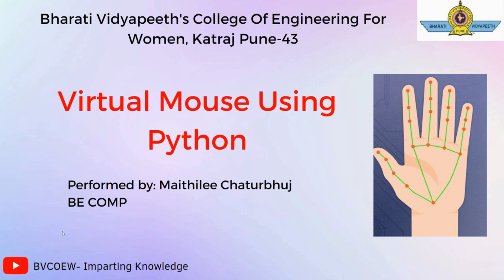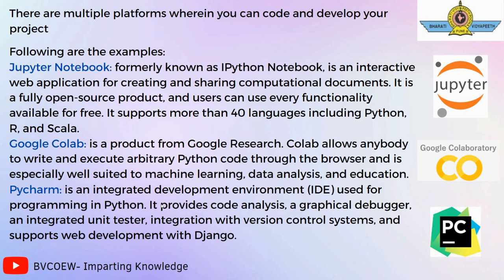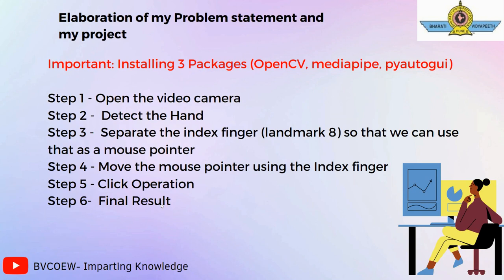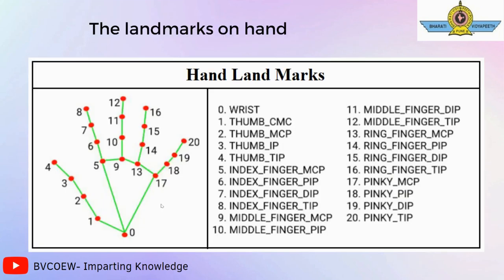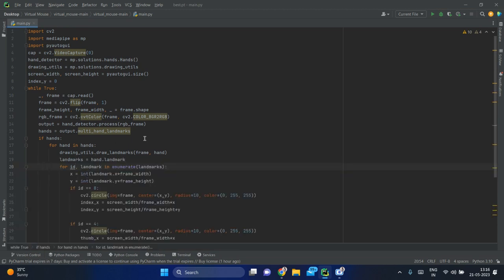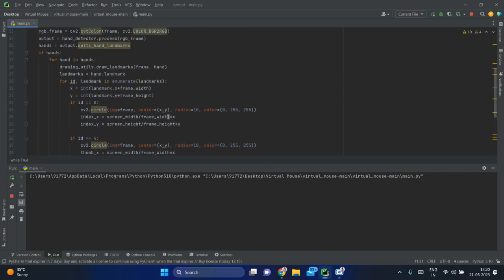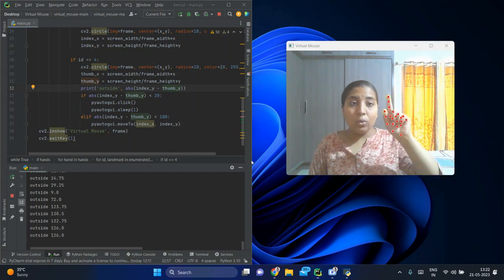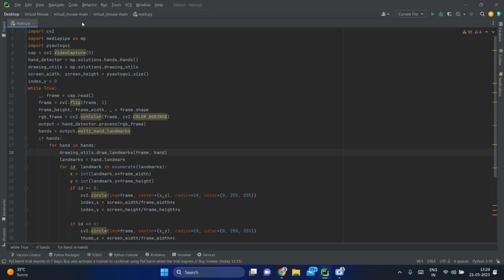Virtual Mouse using Python| 3main libraries- CV2, MediaPipe, Pyautogui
Have you ever wondered if you could simply wave your finger over your hair to operate your desktop or laptop?

In this video, a "Gesture Controlled Virtual Mouse" that uses hand gestures to control the computer is demonstrated. The amount of direct contact with the computer is minimal. Modern machine learning and computer vision methods are used in this research to recognize hand motions with no additional hardware needs.
 It makes use of models like CV2, MediaPipe, and Pyautogui

Time Stamps:
00:00 - Welcome to @bvcoew-impartingknowledge2867  and my project
00:26 -  Introduction to Frontend and Backend
01:25 -  Different Platforms to code
02:57 -  Information About GitHub
03:39 -  Problem Statement
04:21 -  Elaboration Of Problem Statements
05:05 -  More about the used libraries
06:13 - Landmarks information
06:38 - Coding part
10:43 - Virtually running the project
13:44 - Revision of the Project
14:32 -  Thankyou for watching

Github link where I have uploaded the project and PPT-

Note: If you want to run the project on your machine then run it via PyCharm, download the file named main.py